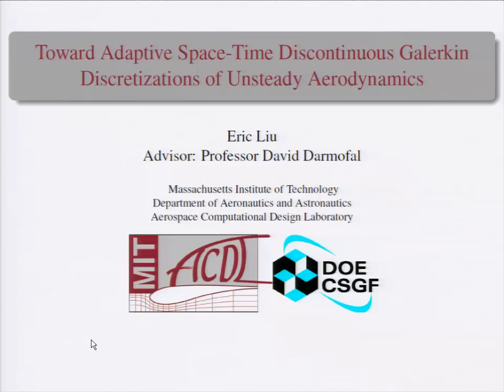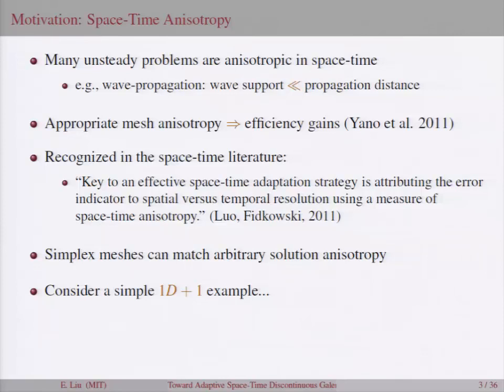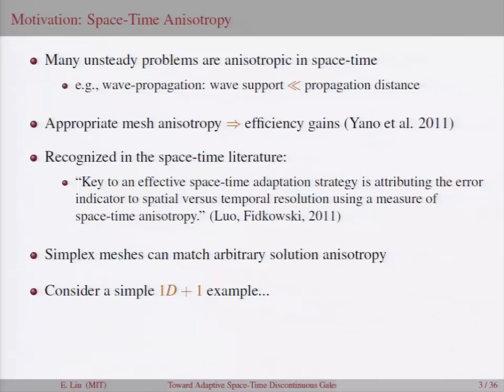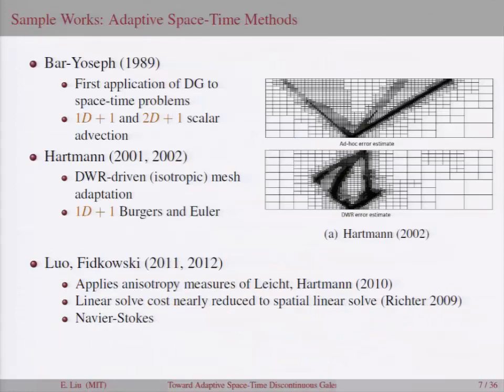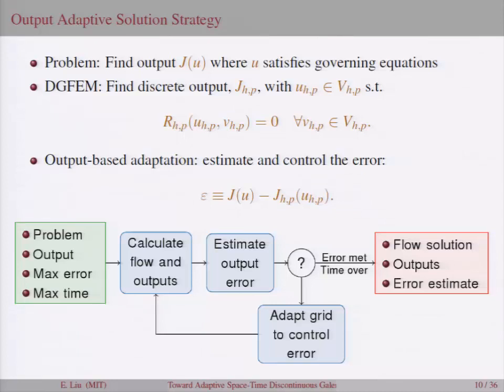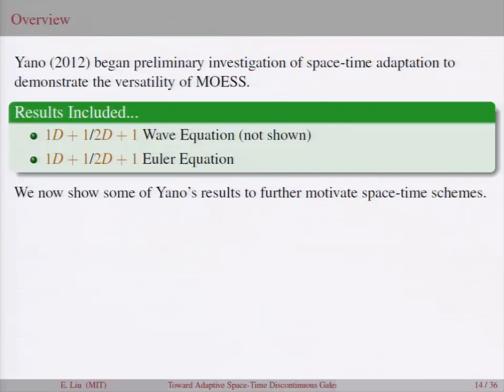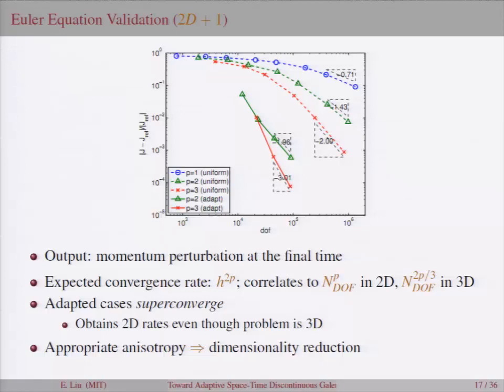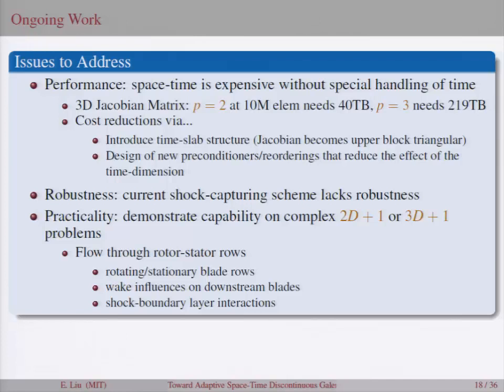DOE CSGF 2012: Toward Adaptive Space-Time Discontinuous Galerkin Discretizations of Unsteady Aero...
Many challenging problems in aerodynamics involve long-time (i.e., unsteady) propagation of wave or wave-like phenomena. When these waves are highly anisotropic (i.e., the propagation distance is much larger than the wave's spatial "diameter"), current techniques can be inefficient when counting degrees of freedom (DOFs) required to obtain a particular error level. Most existing methods apply the method of lines or the Rothe method. This leads to a hierarchical or tensor-product type mesh structure in space-time, which is unable to capture arbitrary solution anisotropy. Additionally, rigorous error estimation and adaptation based on that information is nontrivial. An adaptive, finite element space-time discretization on unstructured, simplex meshes (in space-time) has the potential to resolve many of these issues. By working with time as an additional "spatial" dimension, the well-known Dual Weighted Residual framework (Becker 2001) for error estimation applies directly, without additional consideration. A new mesh adaptation framework (Yano 2012) is capable of producing meshes that optimally allocate DOFs to minimize the cost of obtaining the desired level of accuracy. In this work we will provide some analysis and preliminary results indicating that an adaptive, space-time technique can obtain super-convergence in error. In particular, proper adaptation can lead to an effective dimension reduction; i.e., the number of elements required for the space-time problem in N dimensions is only a constant factor more than the number of elements required for an "equivalent" steady problem in N-1 dimensions. We will also discuss challenges that remain in making adaptive space-time finite element methods practical and future research directions, since this work is still in its early stages.